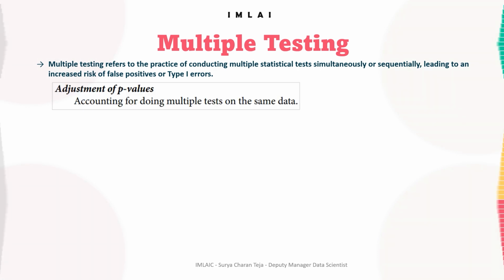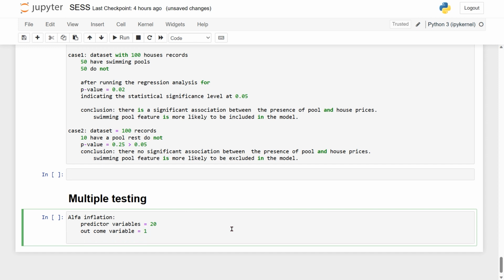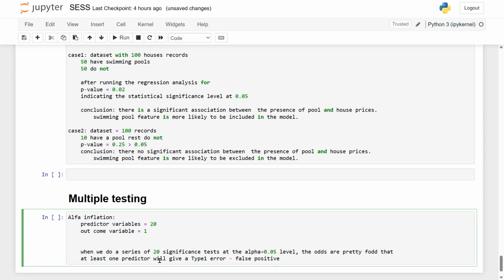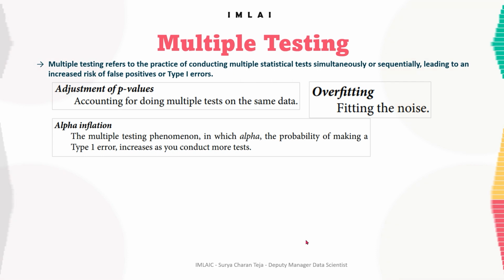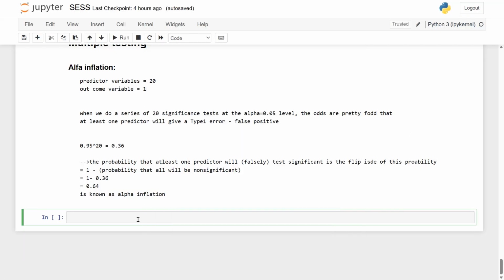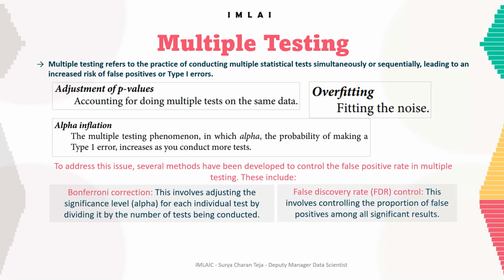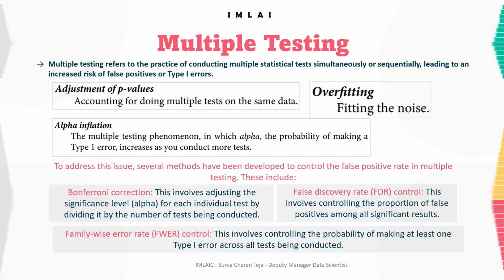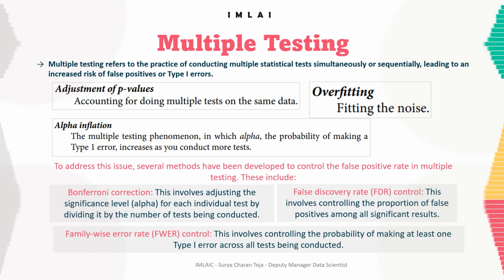5_4_1_2_9 Multiple testing, Bonferroni, False Discovery rate, Family wise error rate control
5_4_1_2_9 Multiple testing,  Bonferroni, False Discovery rate, Family wise error rate control